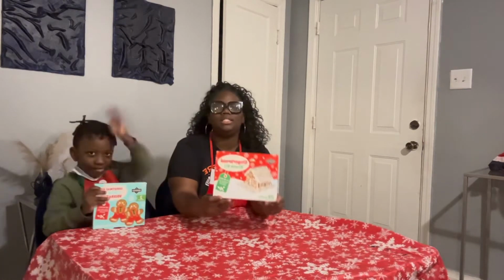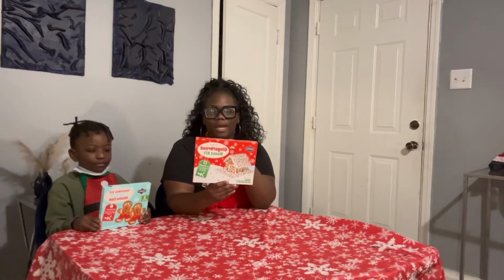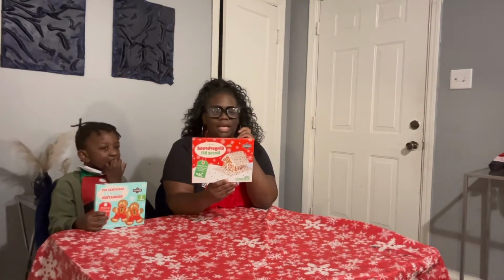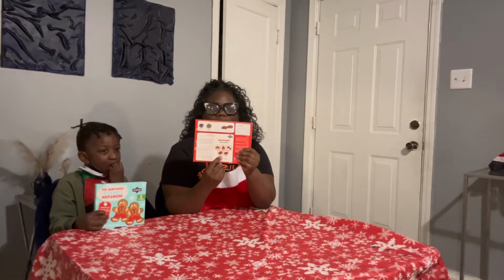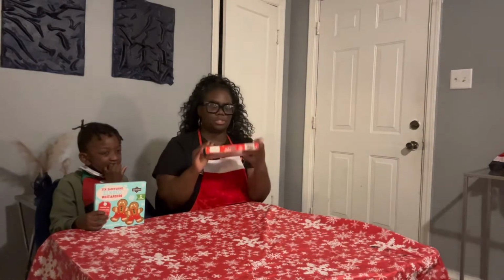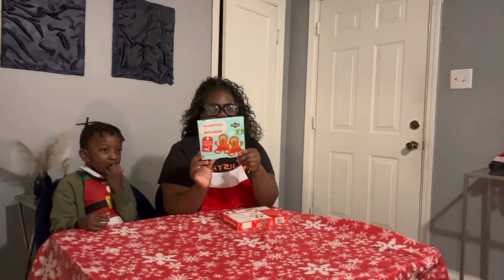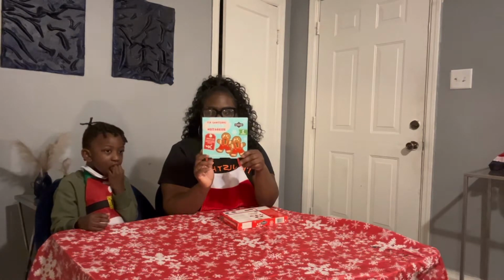Building Gingerbread Houses and Making Sweet Memories Together | Vlogmas Day 12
Deck the halls with gingerbread walls! Let the creativity unfold in this sweet showdown